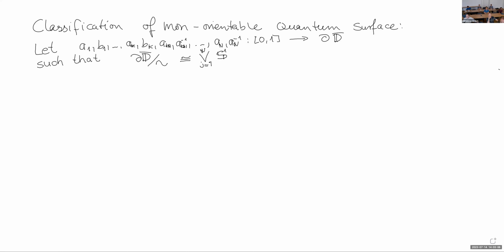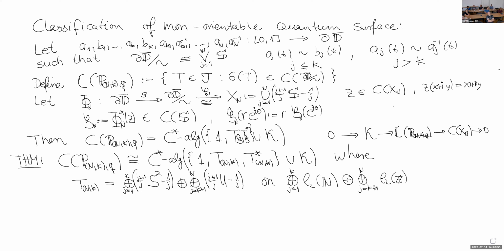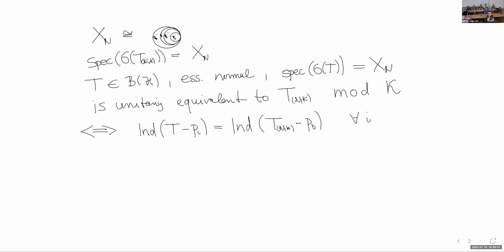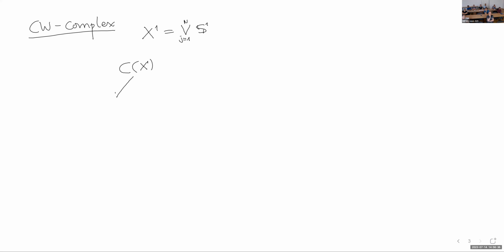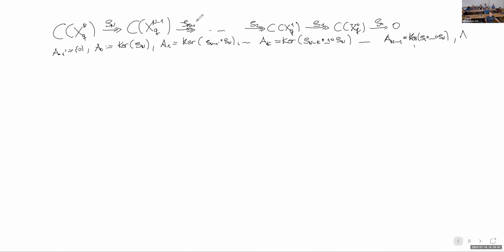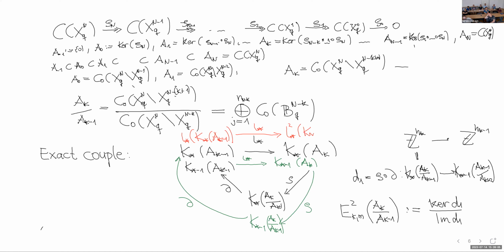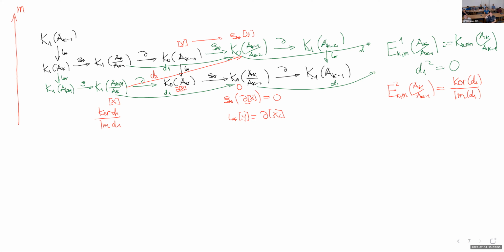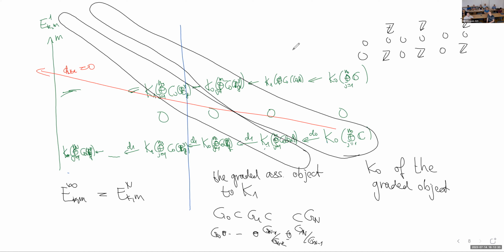Compact quantum surfaces (Part III)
Elmar Wagner (Universidad Michoacana, Mexico)